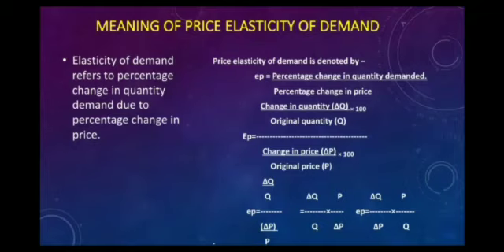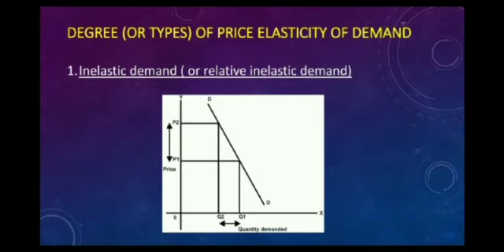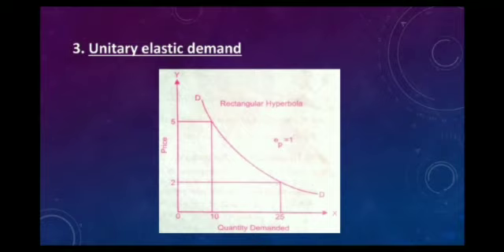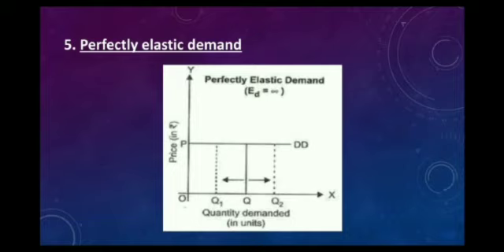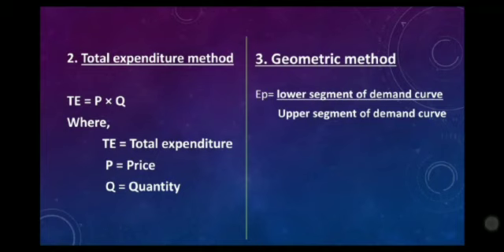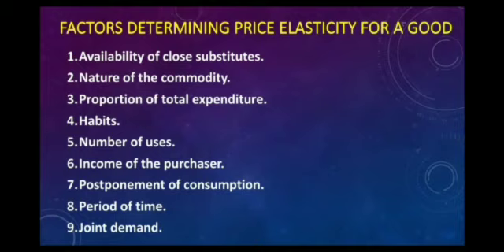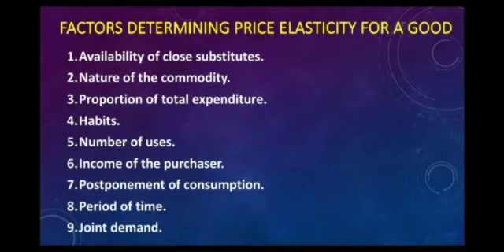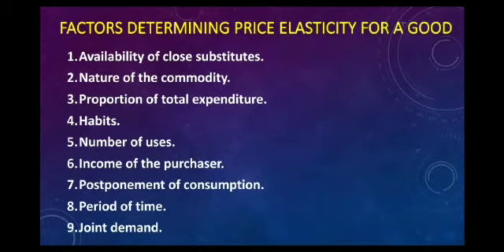NCERT CLASS 11 Part A Chapter 4 Elasticity of Demand.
Presentation on Elasticity of Demand.